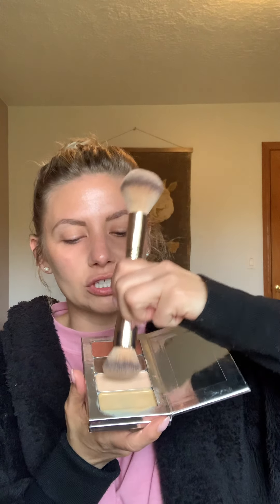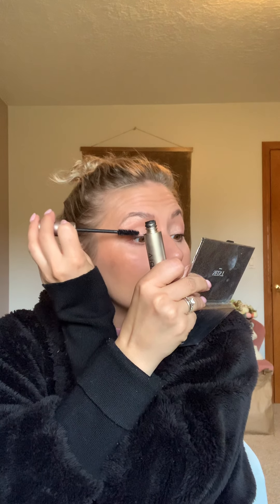Seint makeup, out the door mom makeup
Let’s make this simple and easy so you can get out the door!